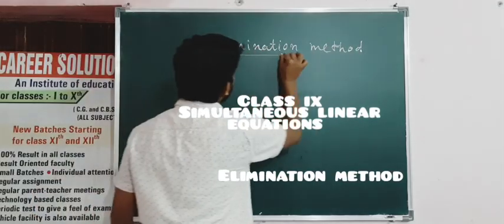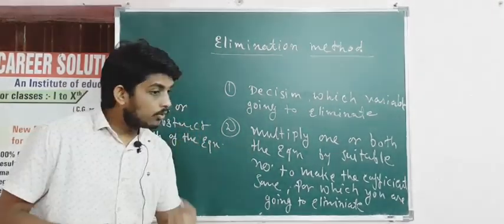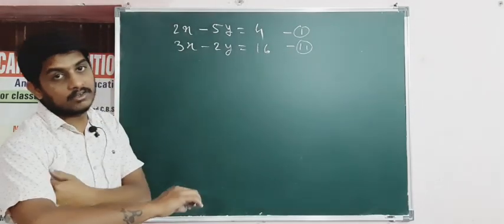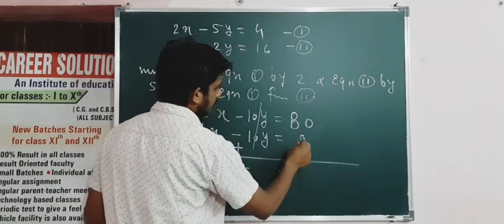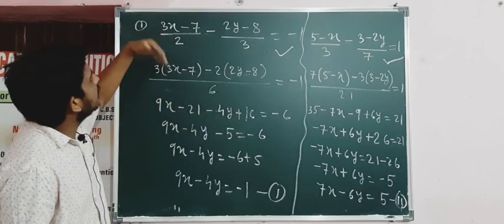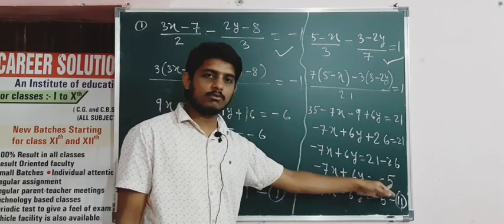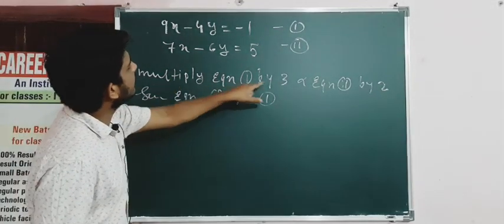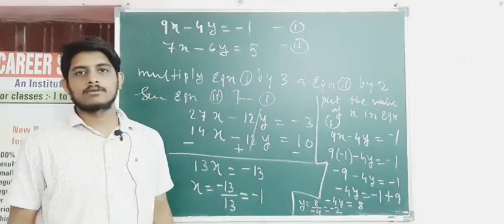||ICSE CLASS IX || SIMULTANEOUS LINEAR EQUATIONS|| part 02